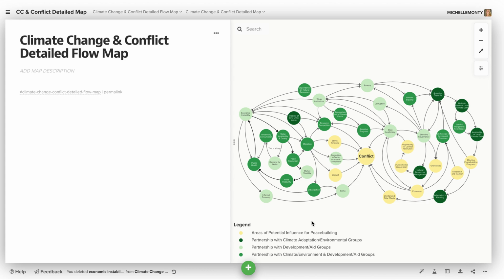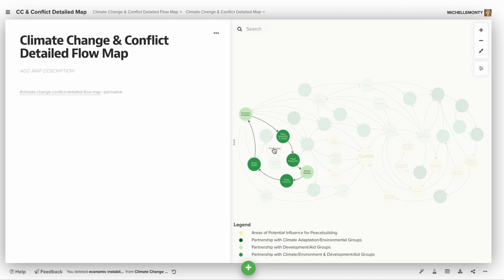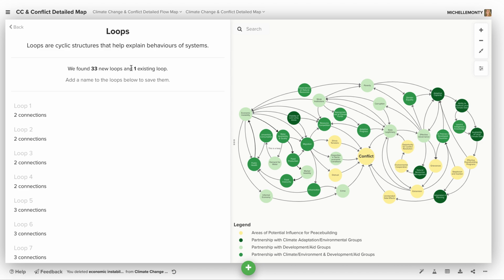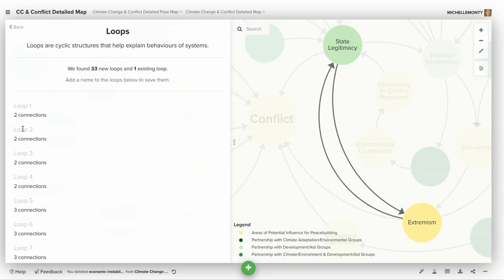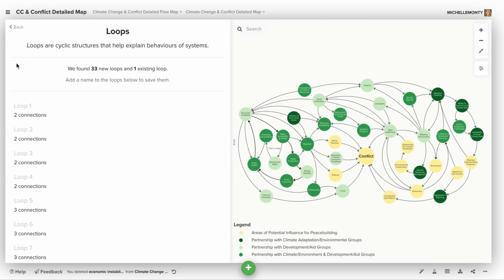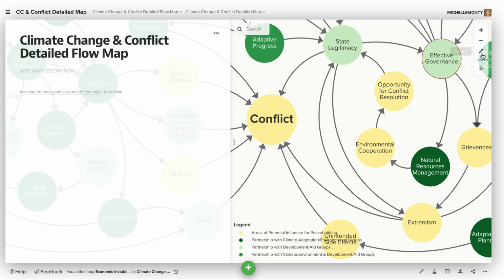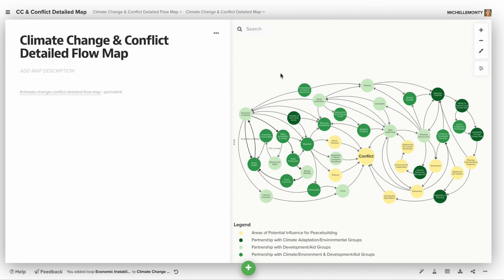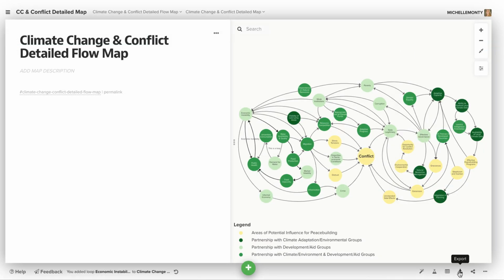Automatic Loop Detection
A loop is any structure where if you start at one element, and then follow all the connection directions, it leads you right back to the element where you started.

Learn how to use Kumu to automatically detect loops in this video, or visit our Doc on loops